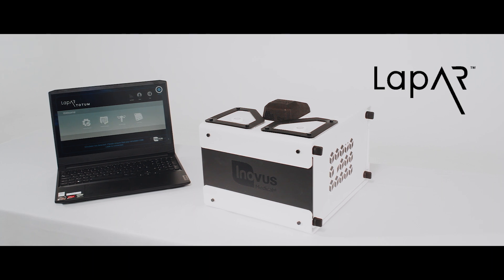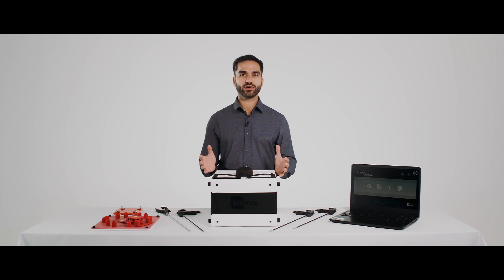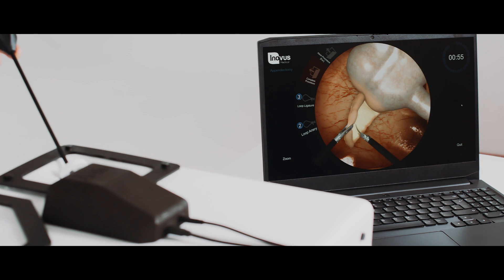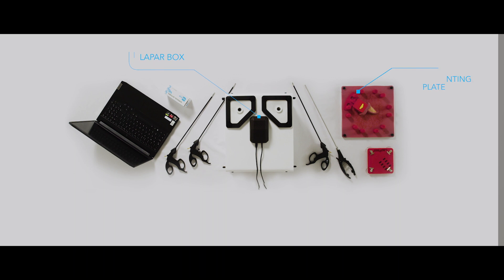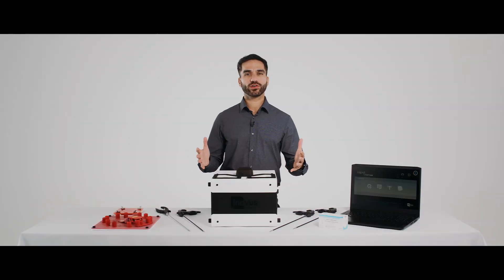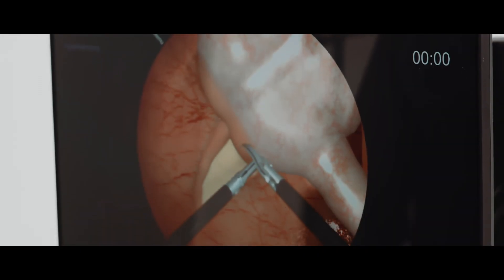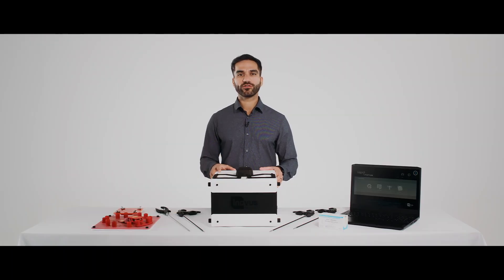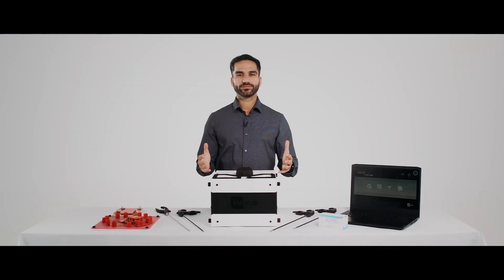Discover the future of laparoscopic surgery with LapAR Gen 1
— precision, innovation, and efficiency all in one breakthrough device. Don’t miss how this game-changer is transforming operating rooms worldwide!
Welcome to the next level of surgical innovation! In this video, we showcase Lapar Generation 1, a cutting-edge laparoscopic device designed to revolutionize minimally invasive surgery. From its advanced technology to its user-friendly design, see how Lapar Generation 1 improves precision, reduces procedure time, and enhances patient outcomes.

What you’ll learn:
Key features that set LapAR Gen 1 apart
How it simplifies complex surgical procedures
Real-world applications and benefits for surgeons and patients
Why this device is quickly becoming a must-have in operating rooms worldwide

Whether you're a medical professional, a tech enthusiast, or just curious about the future of surgery, this video will give you an exclusive look at LapAR Generation 1’s power and potential.